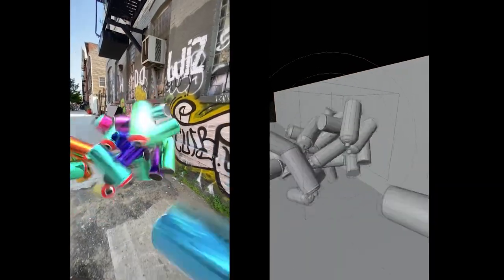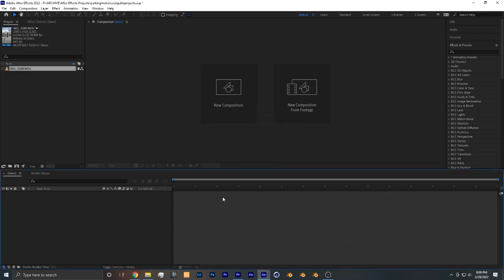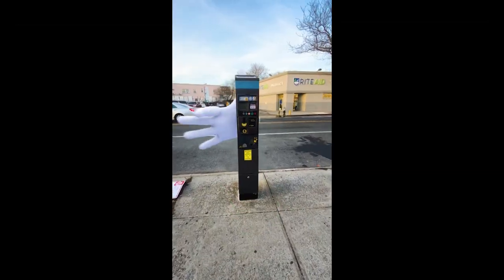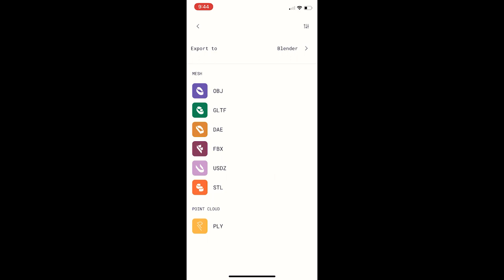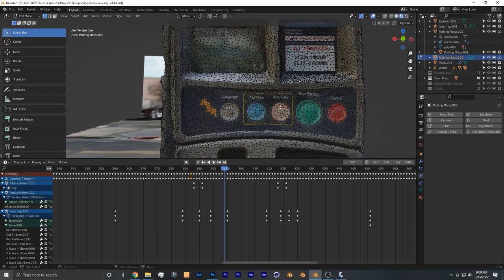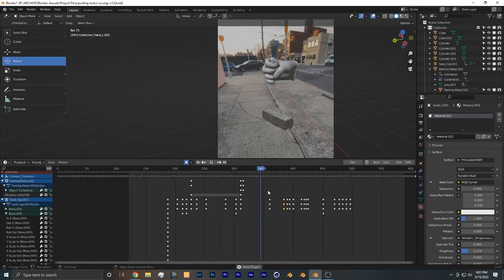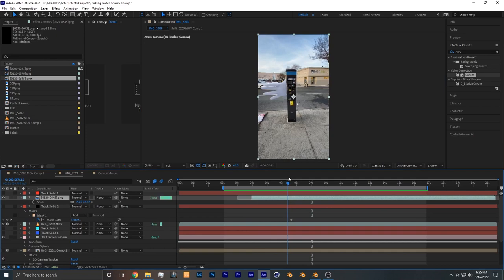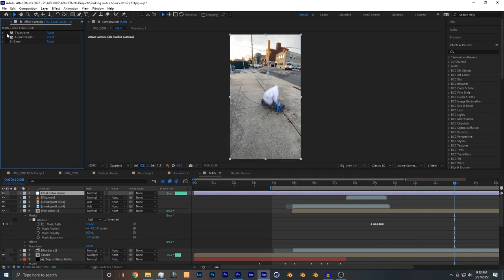My full Blender VFX workflow (start to finish)!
Here's my full VFX workflow! I obviously couldn't cover everything as that would end up being a really long video, but this will give you a great general idea of what it takes to edit something!

Software used:
- Blender
- AE2Blend
- Premiere Pro
- After Effects
- Photoshop
- Polycam (iOS app)
- Audacity

Timestamps:
0:00 - Introduction
0:31 - Software Used
1:04 - Editing in After Effects
1:39 - Editing in Blender
5:24 - Back to Editing in After Effects
6:42 - Finishing touches in Premiere